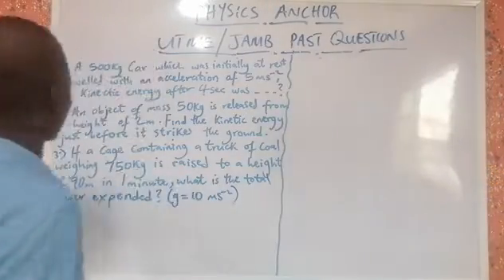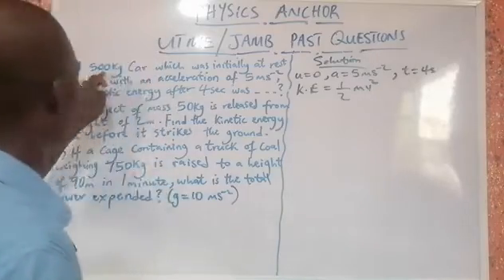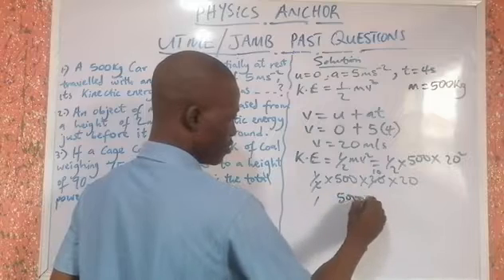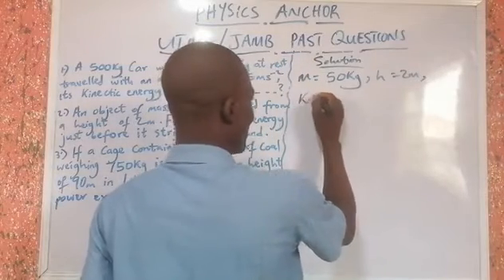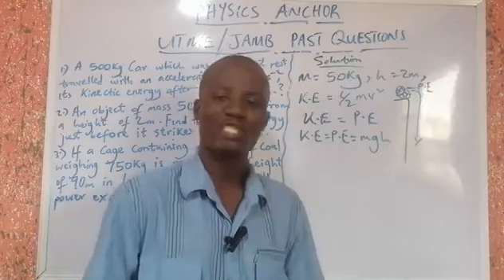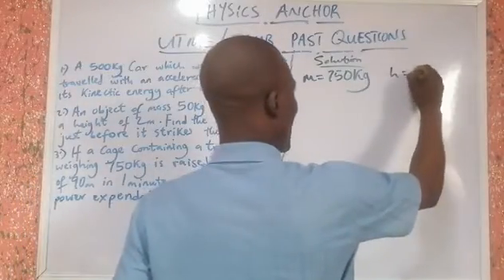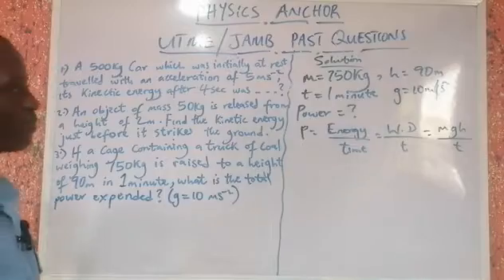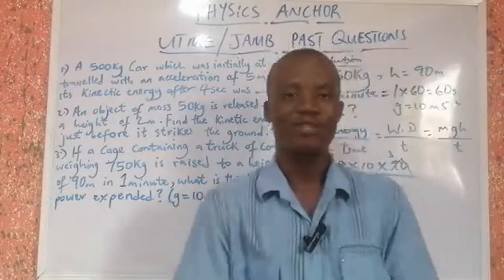JAMB/UTME PAST QUESTIONS : Work,Energy and Power.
Welcome to another video focusing on Physics JAMB/UTME  Past questions. The questions treated here are under the topic "WORK, ENERGY and POWER".

Wishing you all the very best in your studies